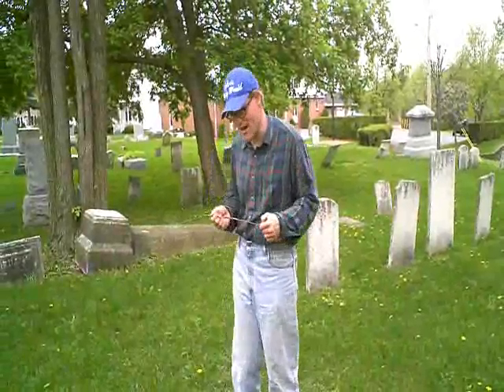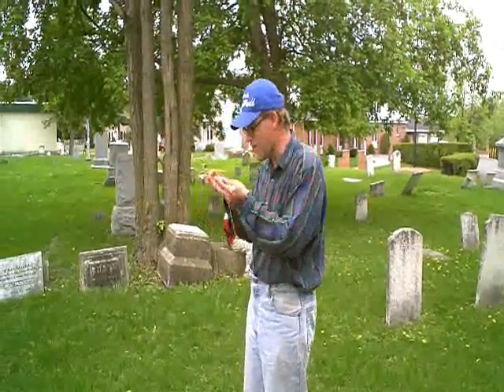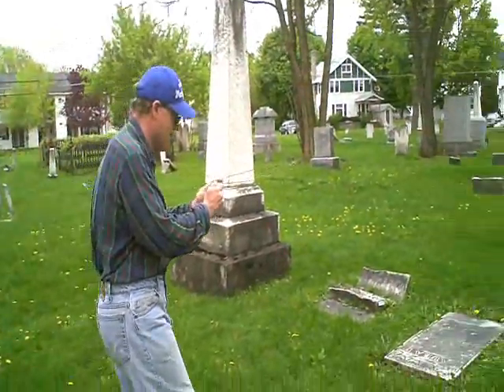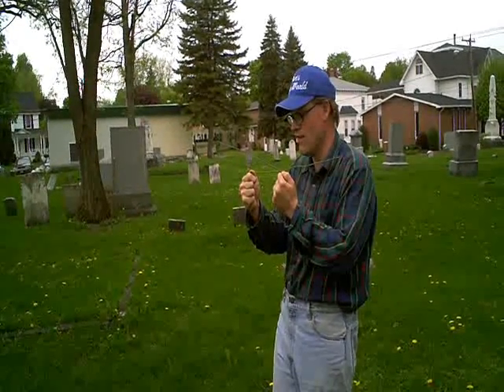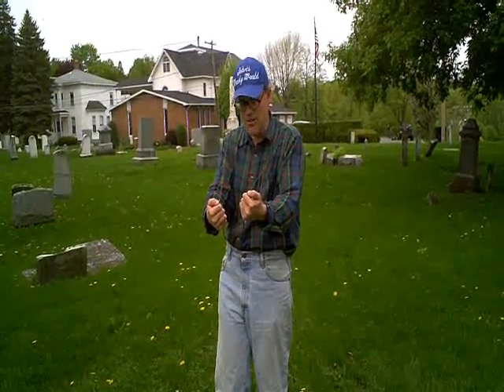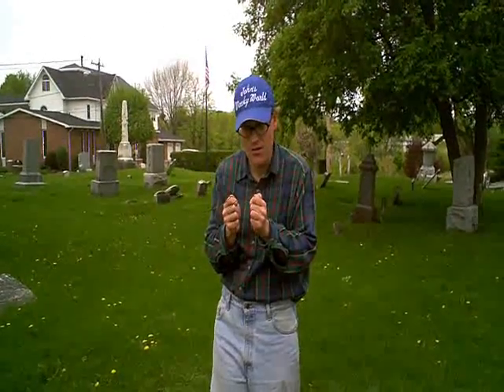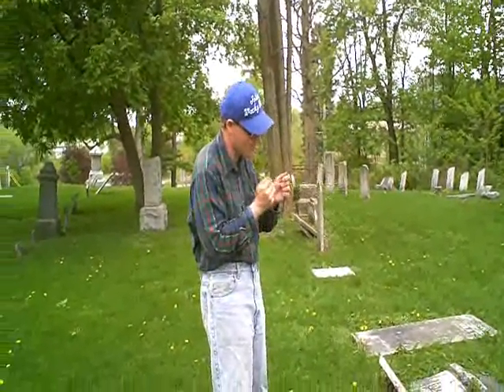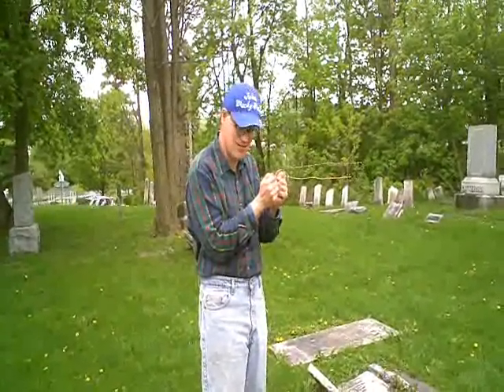Ghost Rod Experiment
using copper rods at the west orvis street cemetery in massena as an experiment to see if any type of magnetic energy is picked up. uploaded may 12, 2010